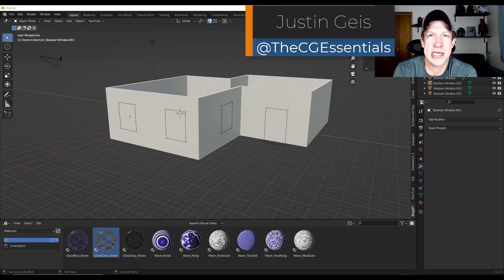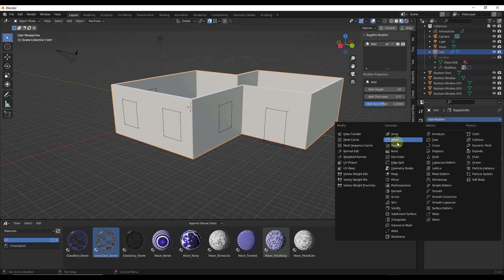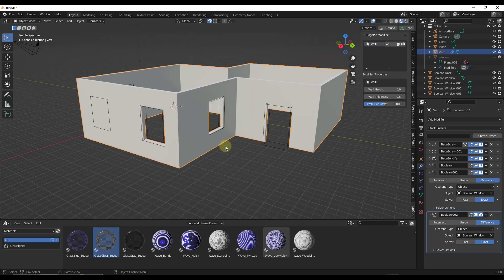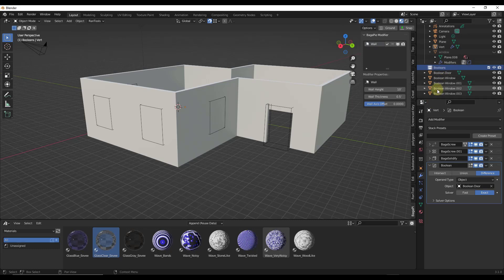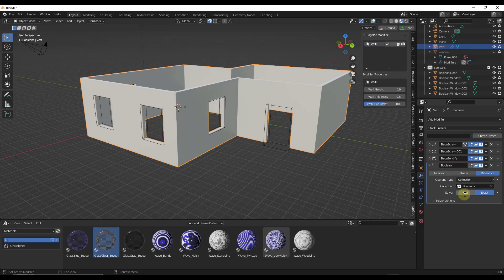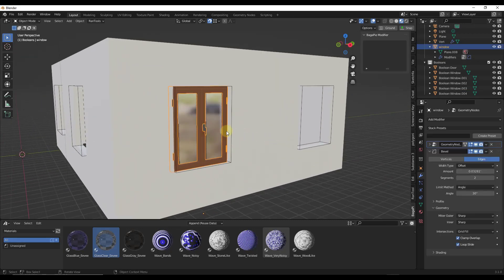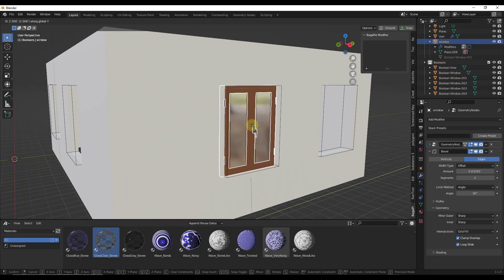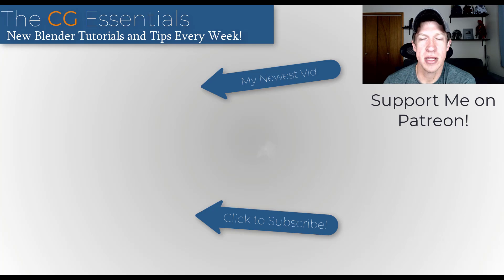The RIGHT Way to Use Booleans for Architecture in Blender!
In this video, we talk about how to use boolean collections to quickly cut multiple openings in one object in Blender!

TIMESTAMPS
0:00 - Introduction
0:40 - Adding Booleans individually
1:18 - Adding a collection for our boolean objects
1:55 - Linking your boolean modifier to the collection
2:41 - Including parented booleans in your collection